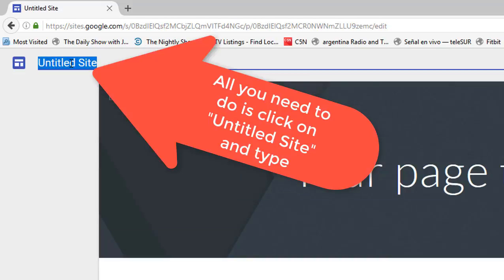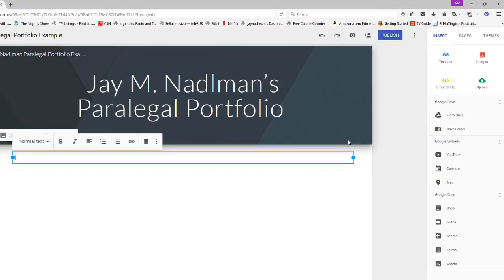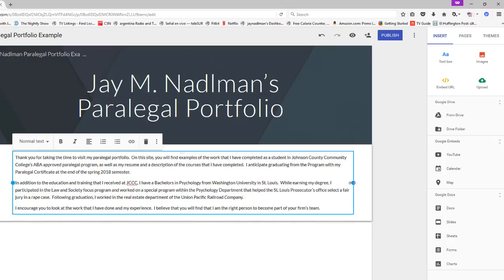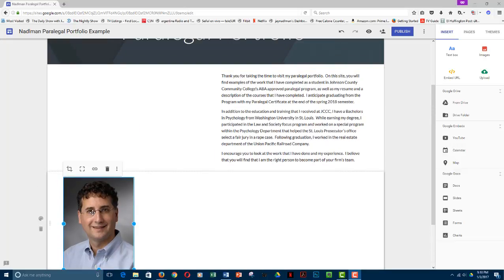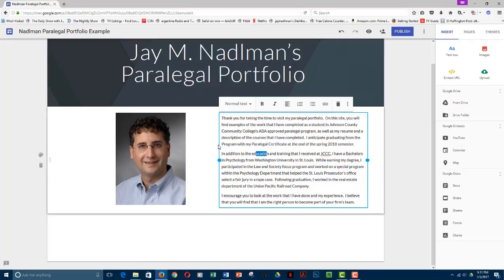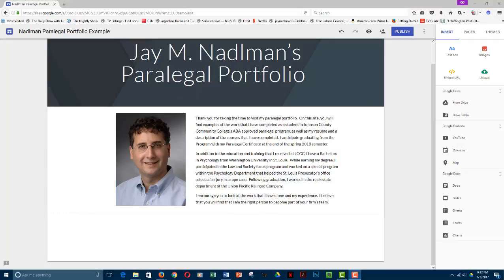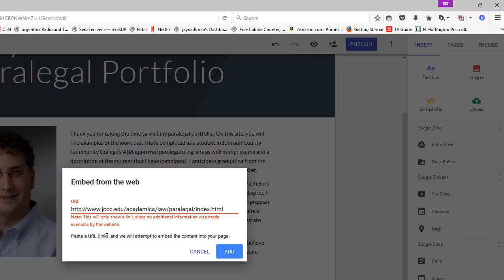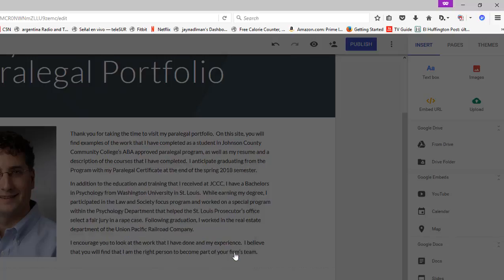Building A Home Page in New Google Sites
This brief tutorial demonstrates how to build a portfolio Home Page using the New Google Sites.  The video is targeted toward users building a portfolio in the JCCC Paralegal Program.